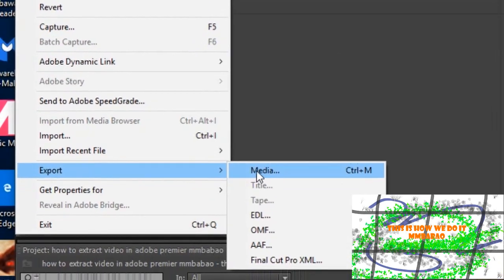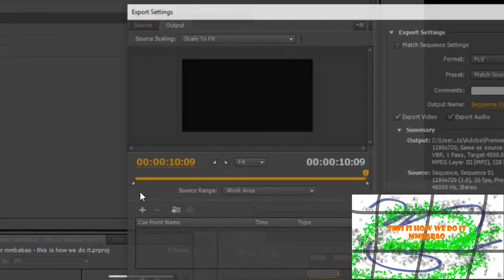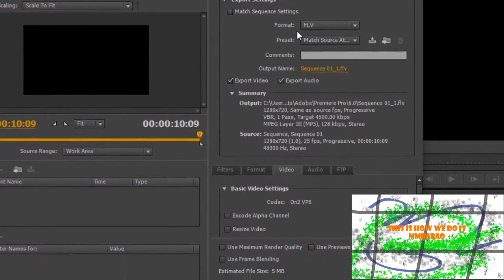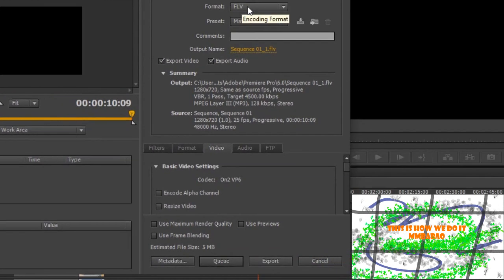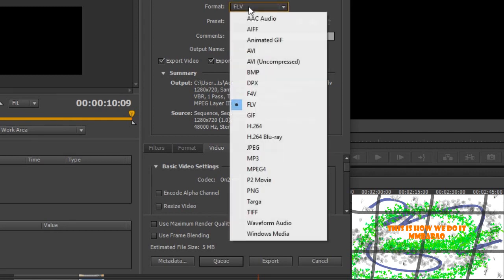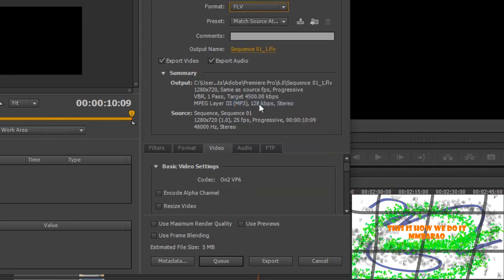how to extract video in adobe premier this is how we do it mmbabao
Please support my NEW youtube Channel.. tnx in advance

If this video will have
~100,000 Views With
I will announce the ViP winner.

How do games help the brain?
Games is a Mood-booster.
Games may help sharpen certain thinking skills that tend to wane with age, such as processing speed, planning skills, reaction time, decision making and communications skills.
This neurotransmitter helps make us feel happier and can impact our memory, motivation and concentration.

iNSECTiON JR.
iNSECTiON JR.